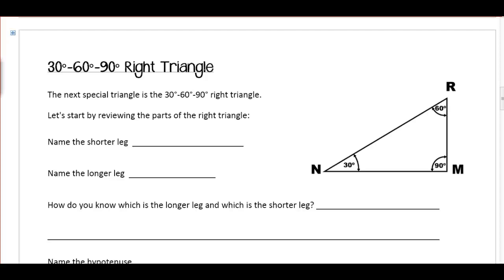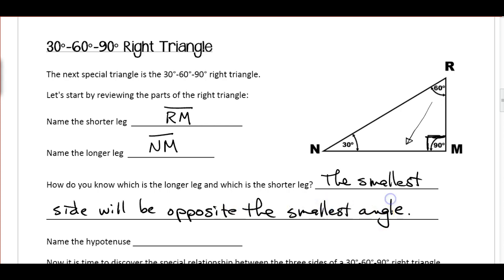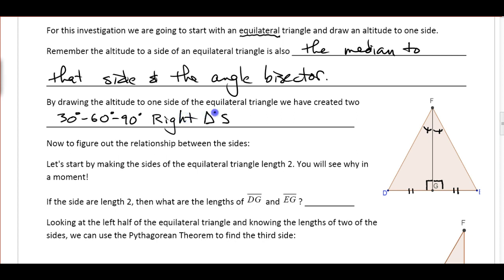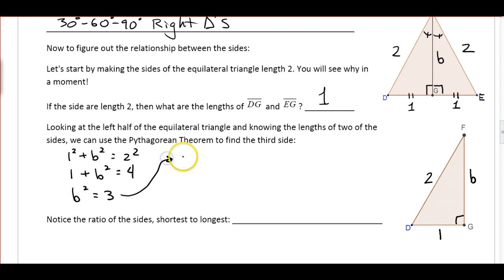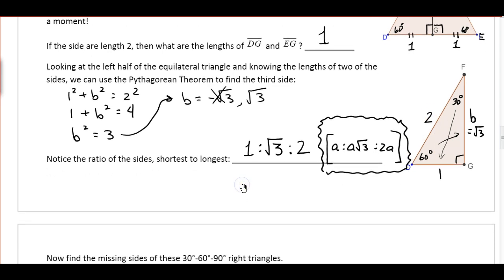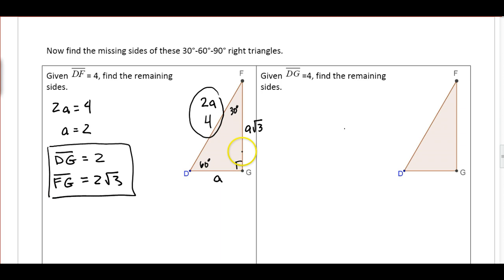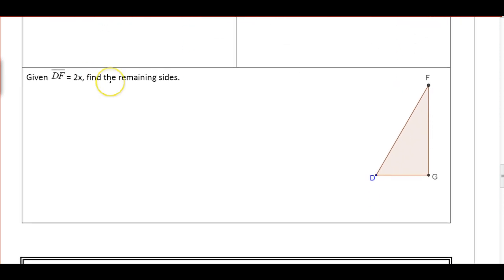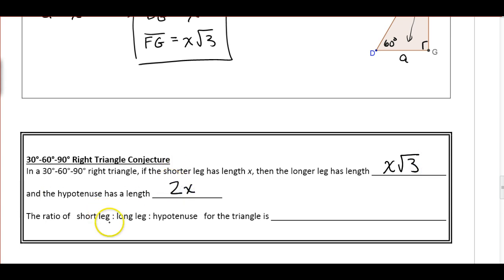Geo Adv Section 9.3 Video Notes - Part 2